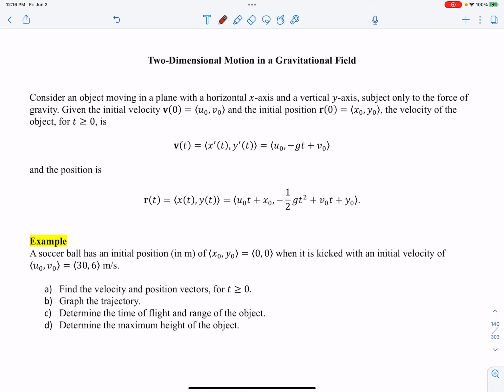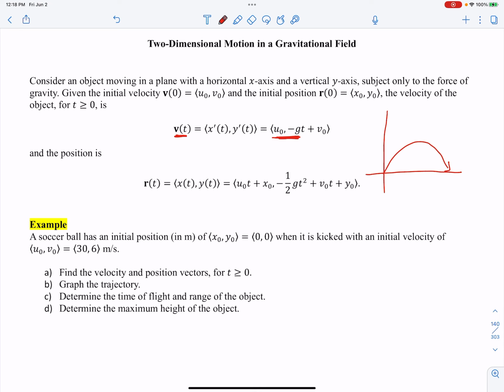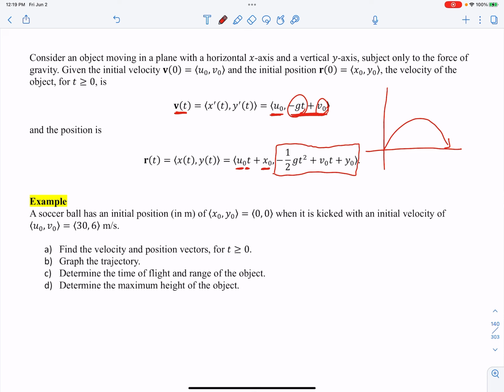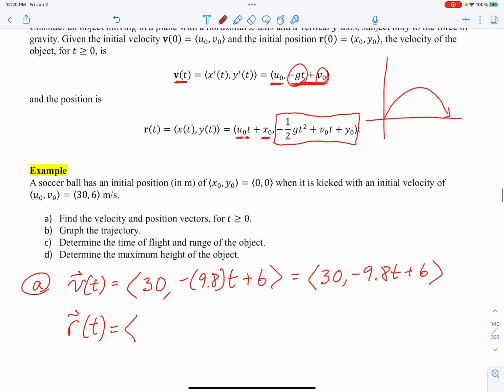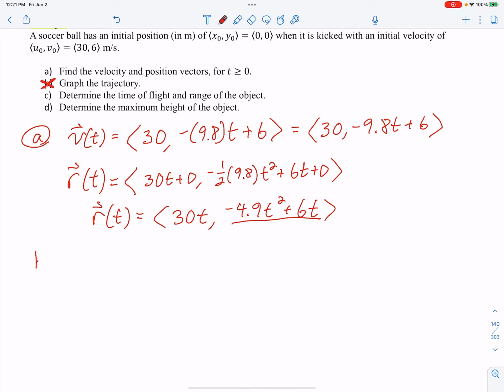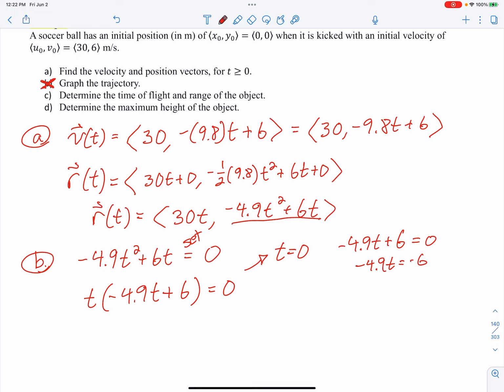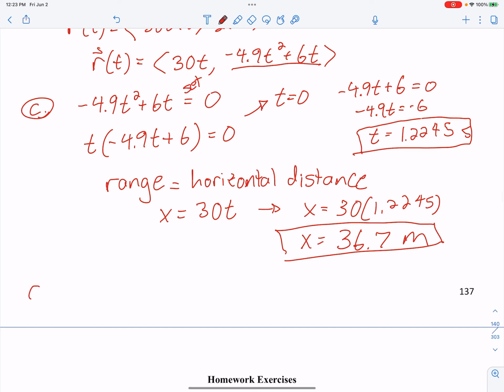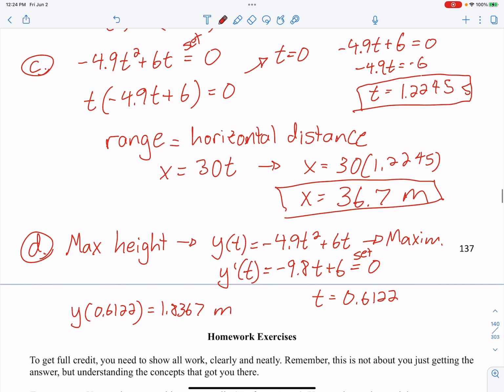Calculus III - Unit 2 Section 3 - Two-Dimensional Motion in a Gravitational Field